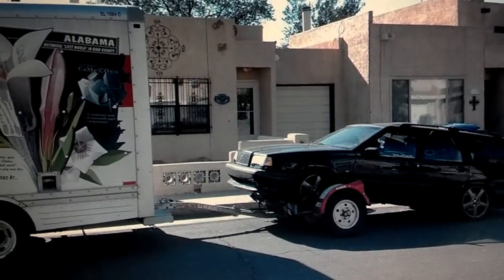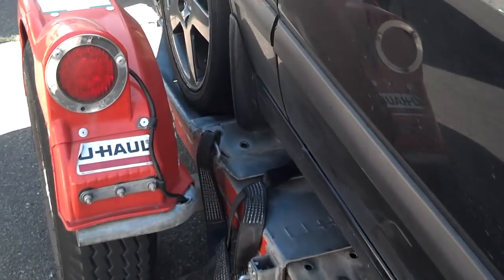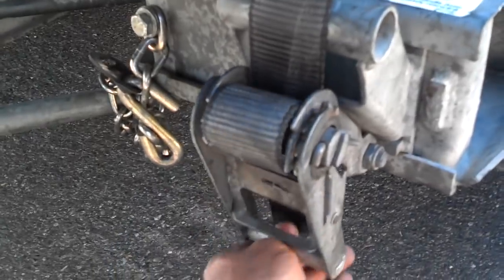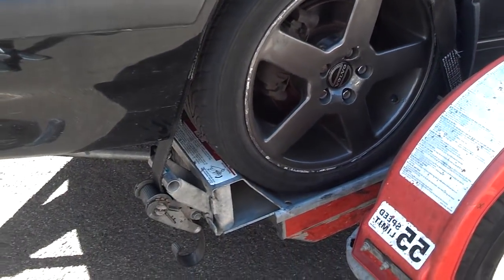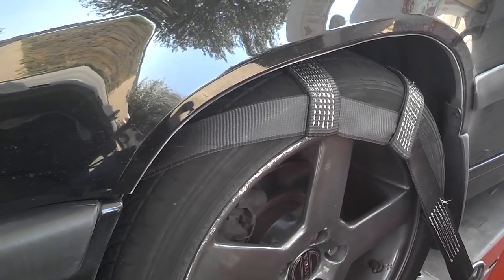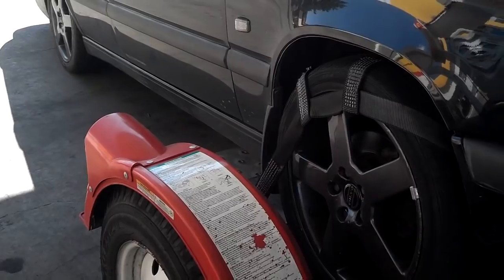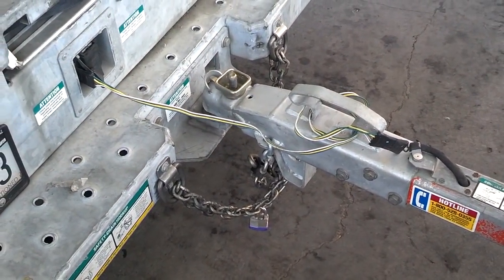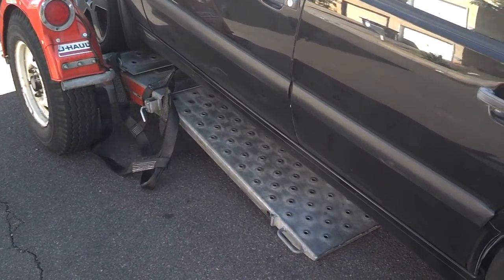U-Haul car trailer towing How to tow your car with a 2 wheel car dolly Please read description. VOTD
NOTE: At the 3:00 minute mark, you should put the strap under that short bar/pipe, look at the picture.

This video will explain my experience in using a U-Haul tow dolly to pull my car during a recent move. You should NOT use this dolly with a rear or AWD vehicle.

IF you do need to tow a rear wheel drive vehicle, put the rear wheels on the dolly.

I suggest that you stop and tighten up the dolly straps within 100 miles of starting out.